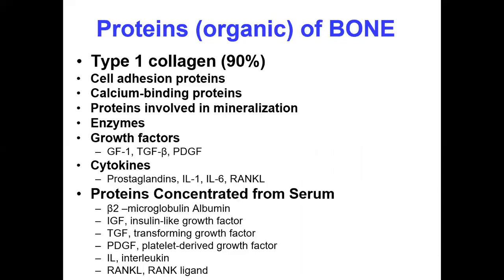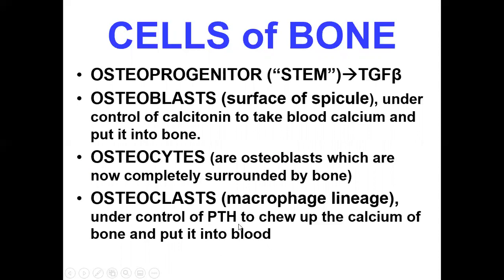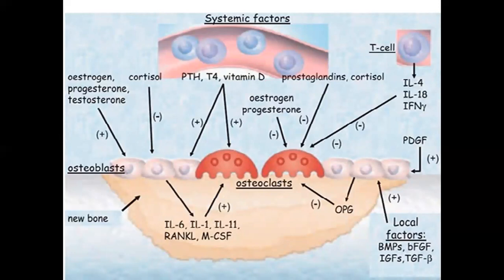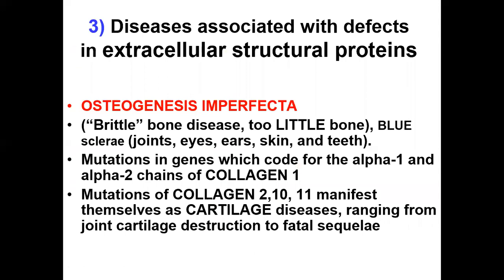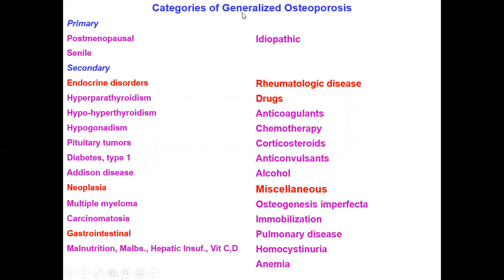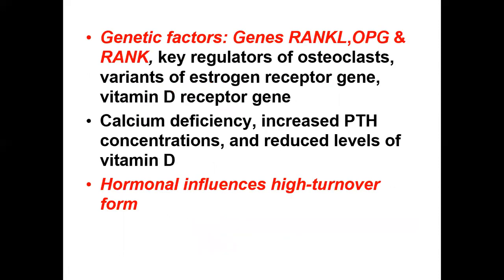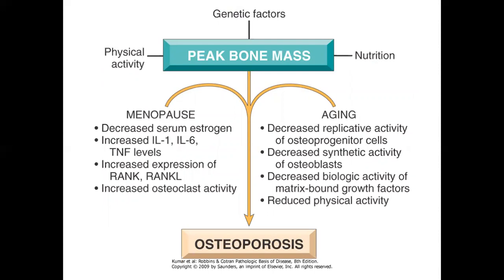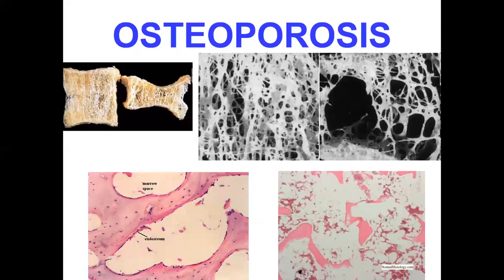osteoporosis By Dr Tariq Mahmood Class 4th Year